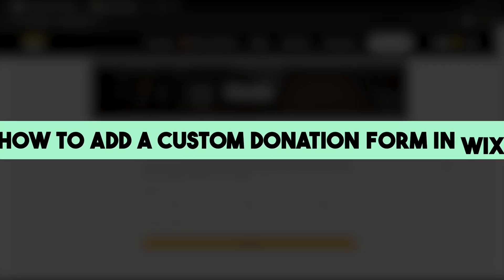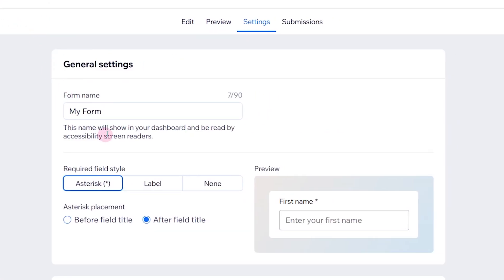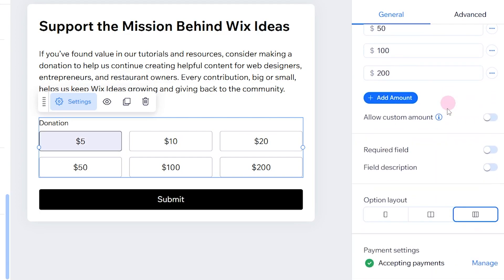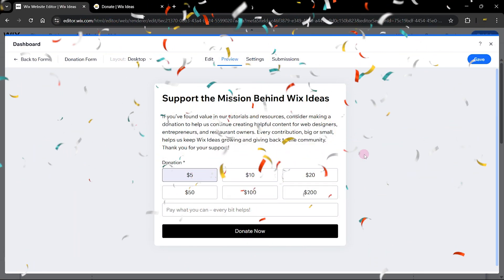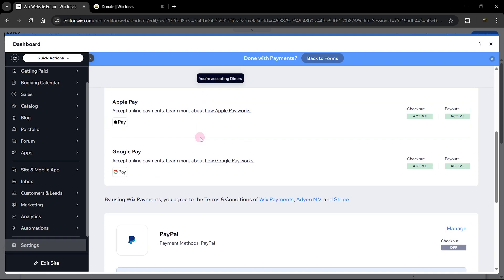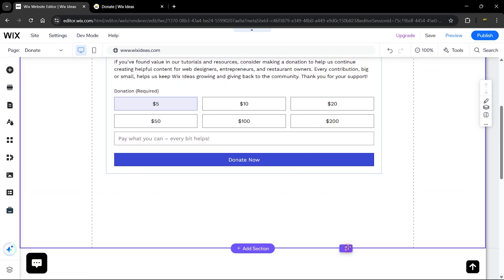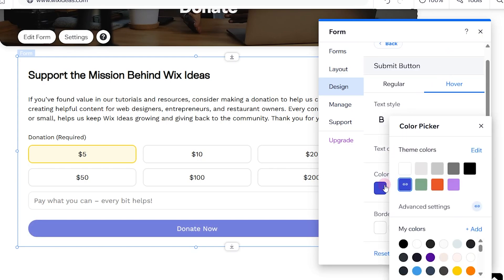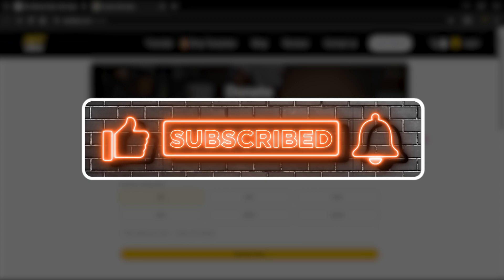This Wix Donation Form CHANGES Everything 💥 | Wix Ideas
🚨 Want to add a custom donation form to your Wix or Wix Studio website without writing a single line of code? You're in the right place! In this video, I'll show you EXACTLY how to build a powerful, fully functional donation form using just Wix Forms. Perfect for nonprofits, creators, or anyone looking to collect support with ease! 💸

📩 NEED HELP?

🧠 Explore More From Wix Ideas:
Check out these popular videos that will boost your web design game:

⏰ Quick Timestamps 🚀
0:00 Introduction
0:42 Creating the Donation Form
1:54 Adding Donation Payment Options
4:17 Setting Up Payments and Notifications
6:03 Styling the Form
7:52 Preview and Publish
8:45 Final Thoughts

💬 Got questions? Drop them in the comments! Let’s build something amazing with Wix Ideas! 🚀